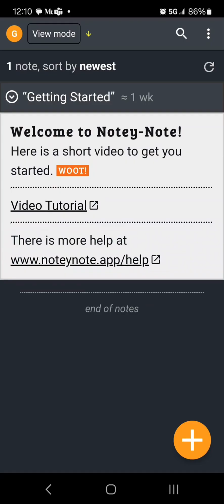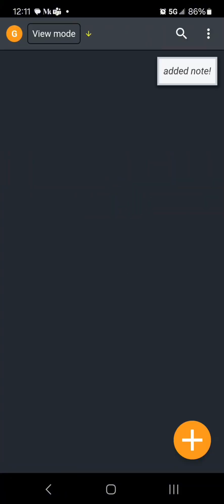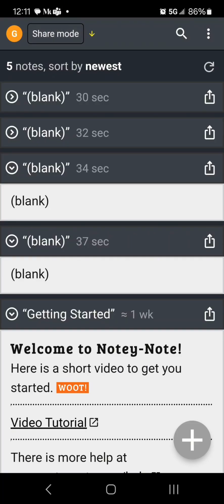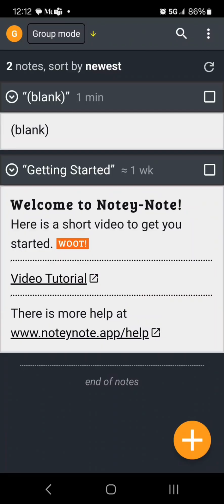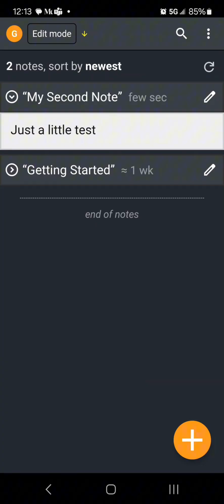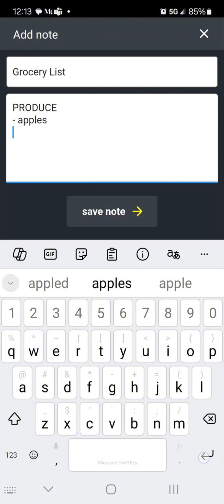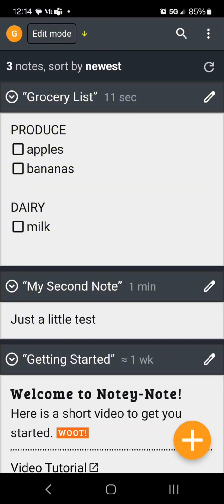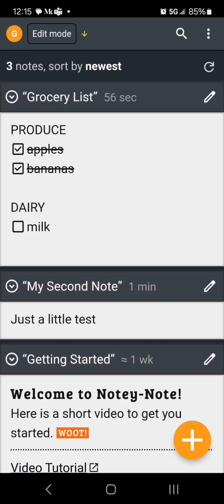Notey-Note introduction! Gets you up and running with gusto!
This short video will walk you through how to use Notey-Note.